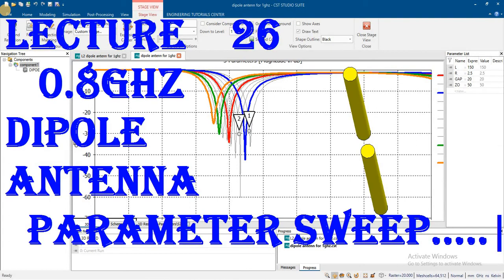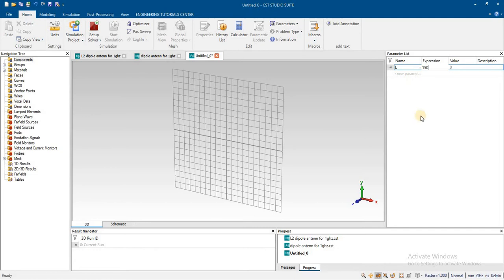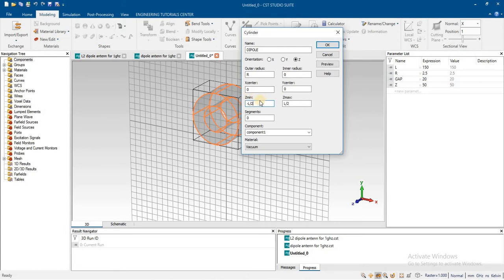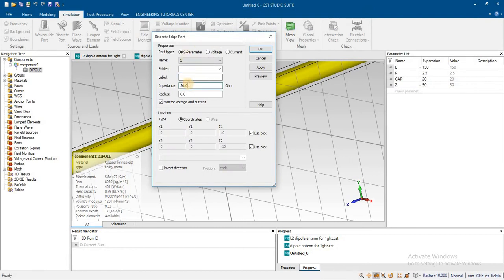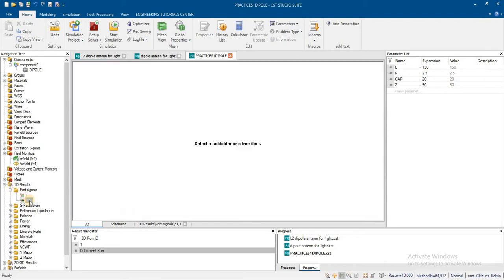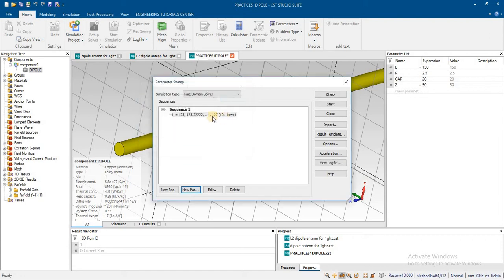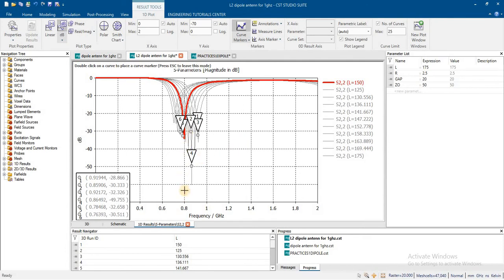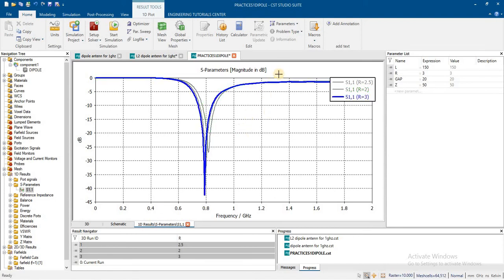CST BASIC tutorials | parameter sweep results in cst | cst antenna design |feko